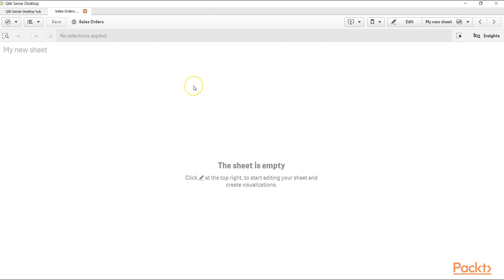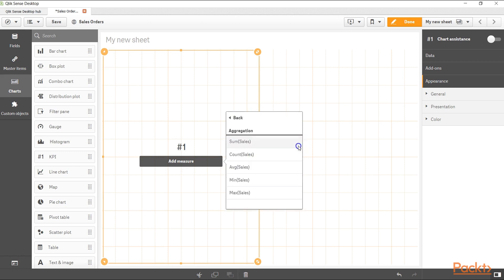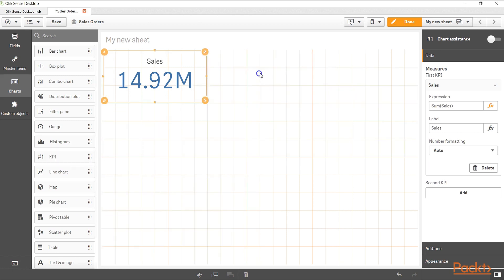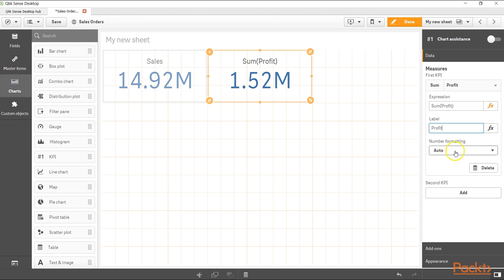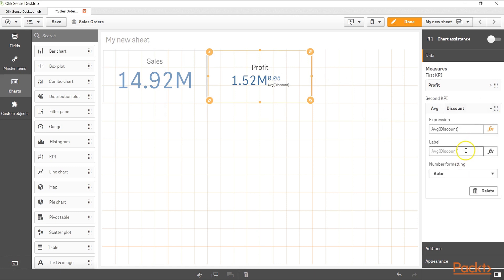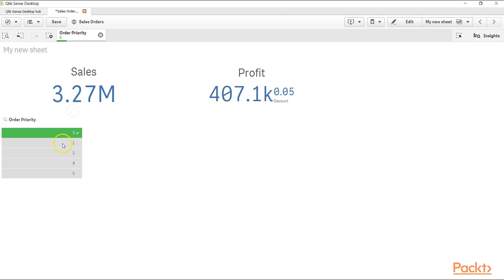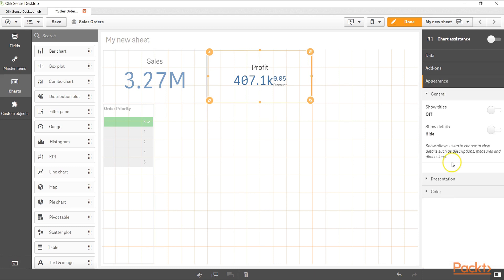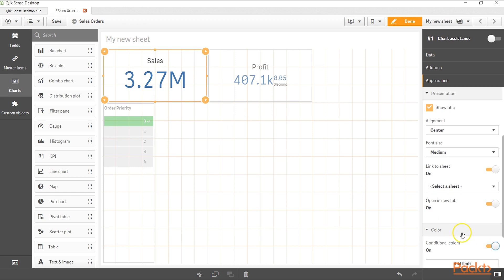Learn Qlik Sense Dashboard Development: Adding KPIs | packtpub.com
This video tutorial has been taken from Learn Qlik Sense Dashboard Development. You can learn more and buy the full video course